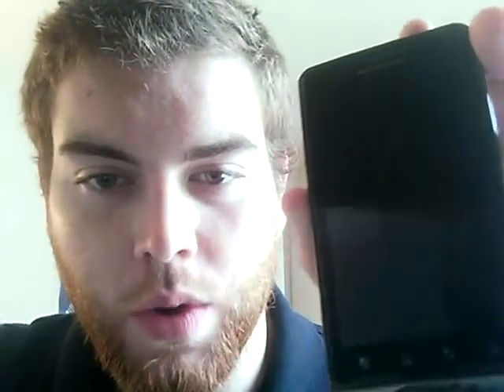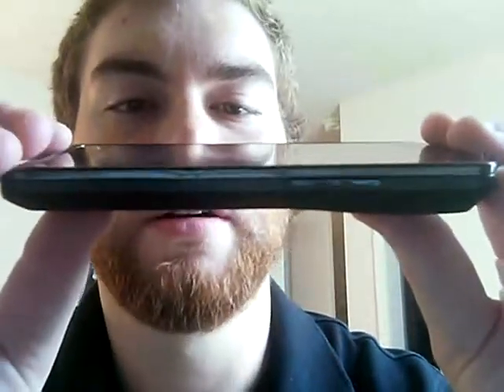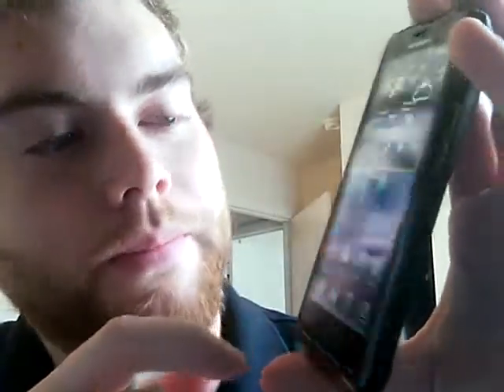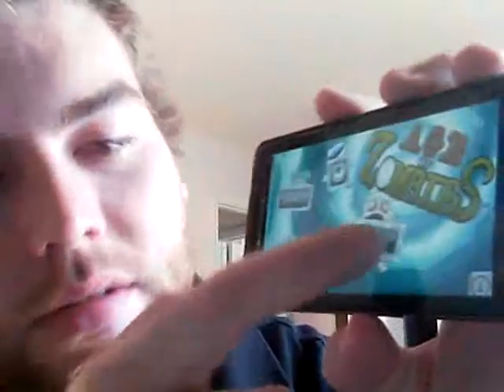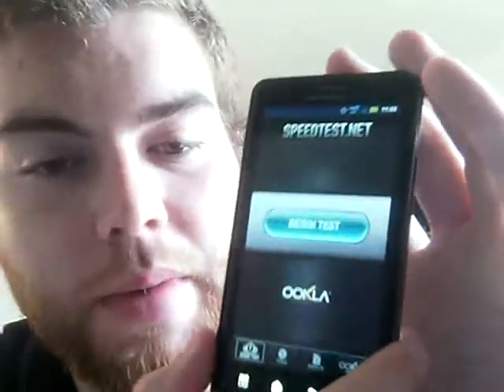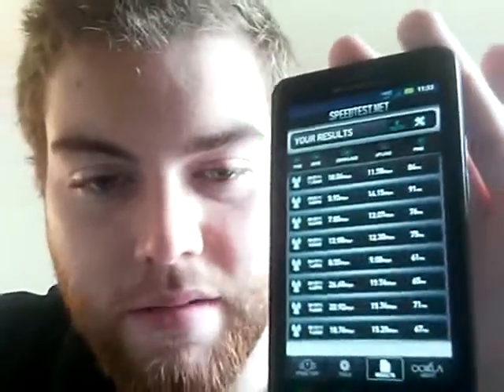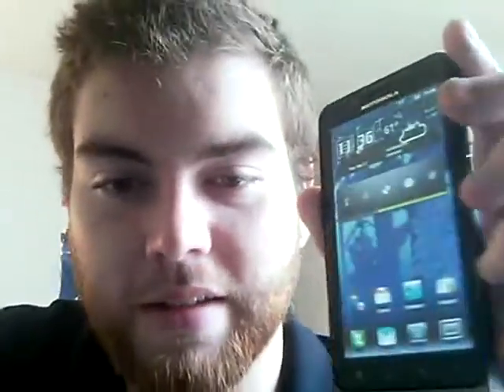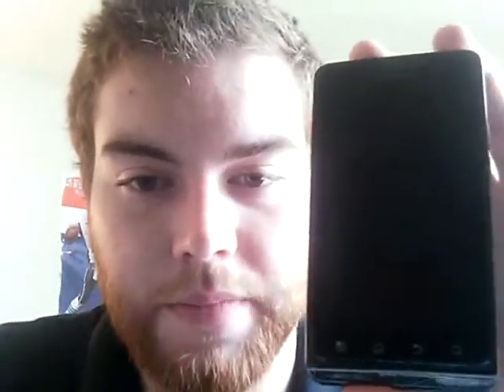Motorola Droid Bionic Review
Motorola Droid Bionic Review with a 4/5 rating.
Read the full review at Androinica.com!